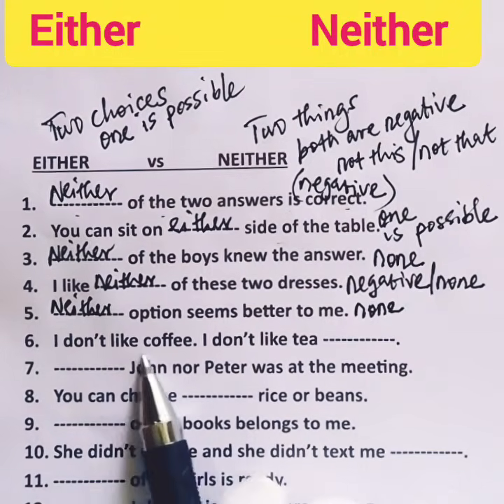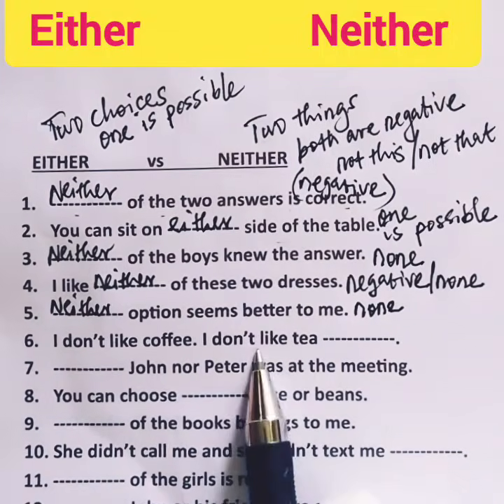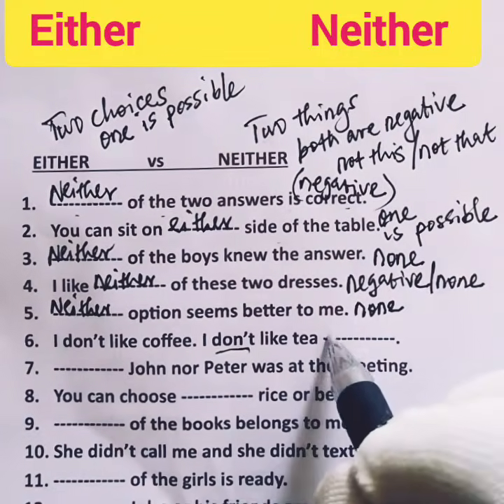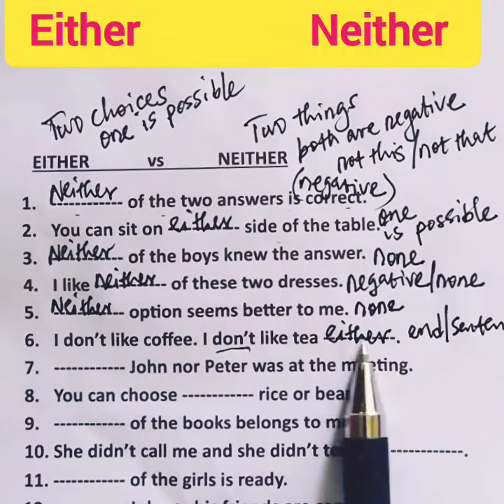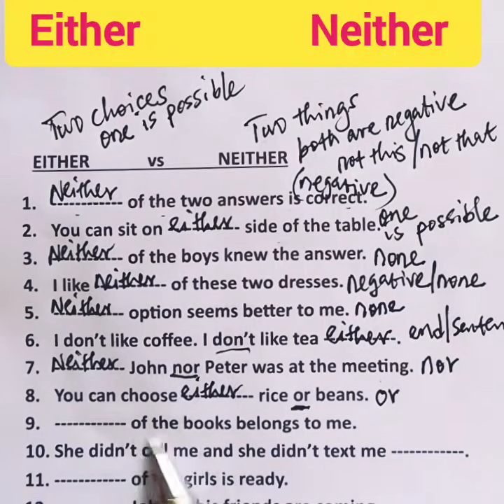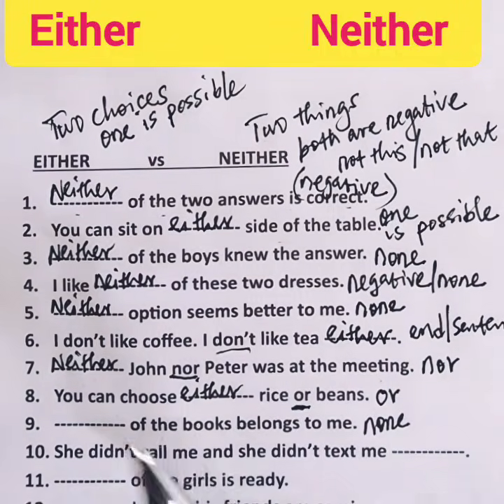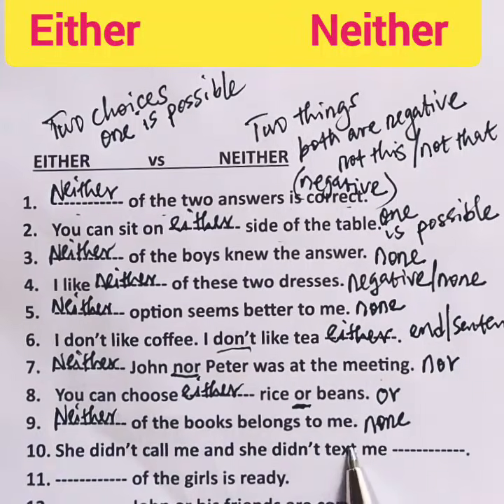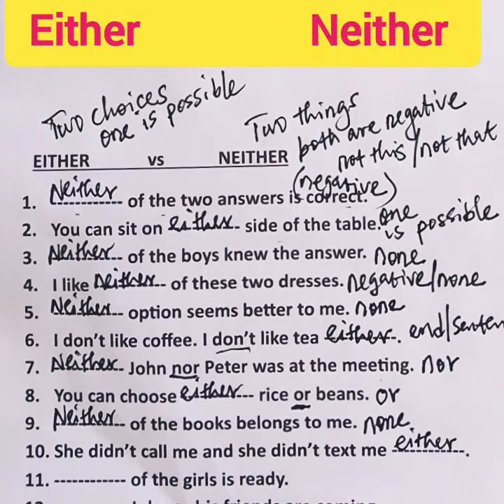English Grammar: Either vs Neither 🤔 Learn The Difference 🔥 English Grammar Rules and Quiz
English grammar lesson: Difference between Either and Neither. English Grammar Rules and Quiz!
On English Boost, you will find easy English grammar lessons explained step by step for beginners and intermediate English learners. Each lesson focuses on English grammar rules, common grammar mistakes and clear examples to help you improve your spoken and written English.
This channel covers important topics such as basic English grammar, Confusing Words, Tenses, Sentence Structure, Parts of speech, Verbs, Prepositions, Nouns and spoken English grammar used in everyday conversations.

If you are preparing for English exams such as IELTS, TOEFL, PTE, WAEC GCE, JAMB, etc, you will find useful topics here.

New English grammar videos are uploaded regularly to help you learn English step by step and build strong grammar skills and pass your exams.